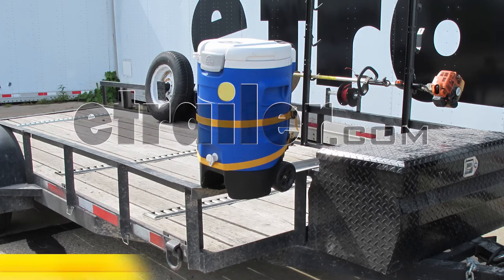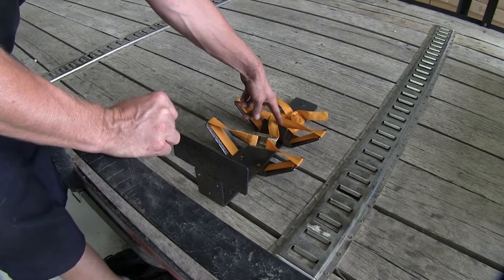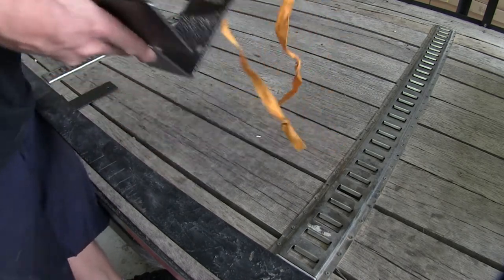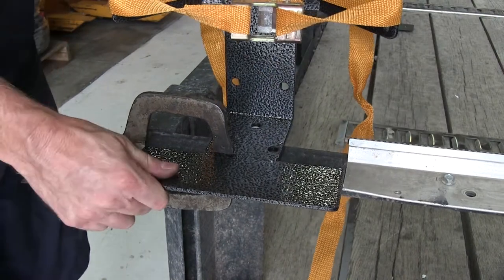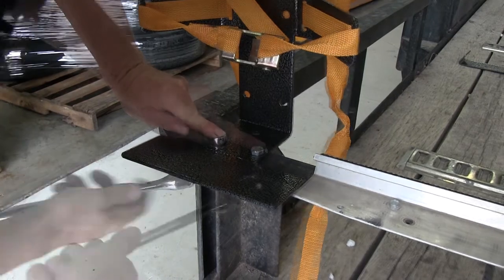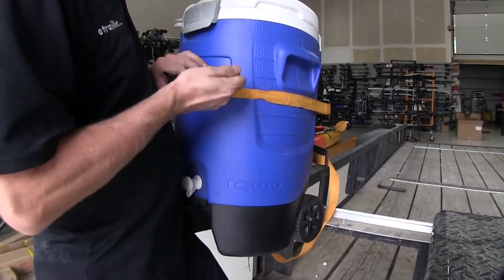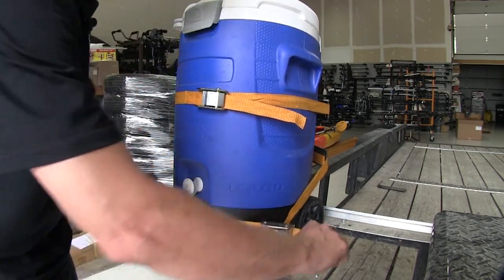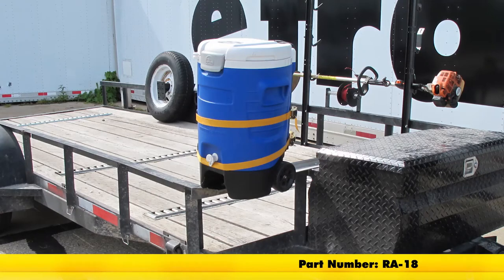etrailer | Rack'Em Beverage Cooler Rack for Enclosed or Open Trailers: The Breakdown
Today on this utility trailer, we're going to install part number RA-18.  This is a Beverage Cooler Rack for Enclosed or Open Trailers. The first thing we'll do is get our rack ready.  There's a separate 00:00:13 part right here that's used for enclosed trailers.  We're using this in an open trailer so we don't have to worry about using this part.  We'll just unhook it and that'll be set to the side forever. Let's go ahead and find the location for our rack.  These are typically mounted on top of the rail of the trailer.

In this case we're actually going to slide ours over to this rail here and we're going to bolt it in place using these two holes here.  There it goes. We'll be using 3/8 grade-8 bolts and locking flange nuts.  Once we have both our hardware loosely installed, we'll go ahead and tighten them down for good. We'll go ahead and loosen up our straps.  Well go ahead and try out our cooler.  We'll put our cooler in place.

We'll take the top one and run it over the top and then we'll take the bottom one and bring it around.  Obviously different coolers are going to fit different ways so you may have to tie it down a little bit different. That'll finish it for our install of part number RA-18, the Beverage Cooler Rack for Enclosed or Open Trailers. .